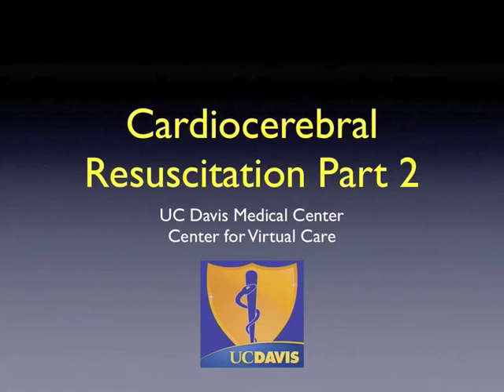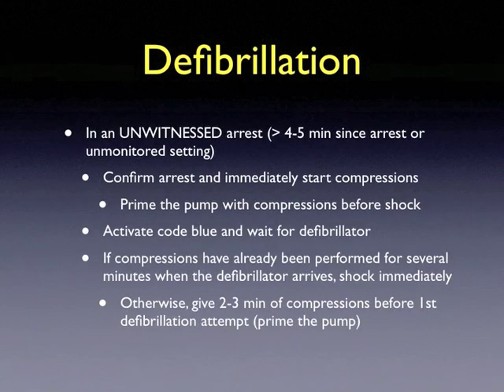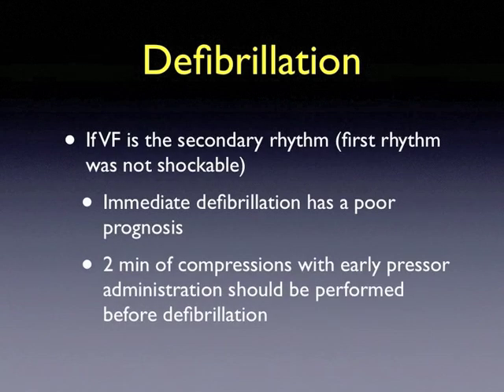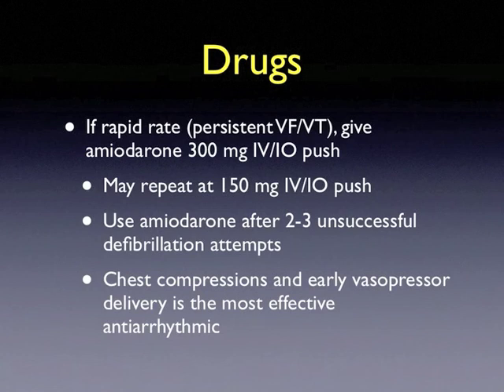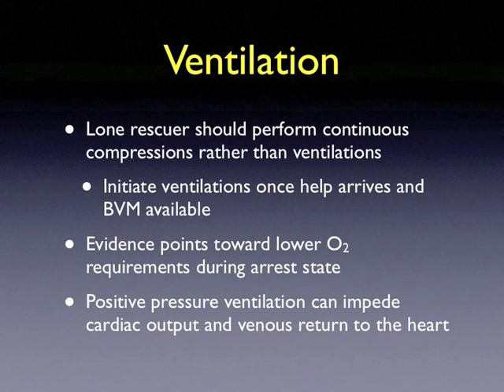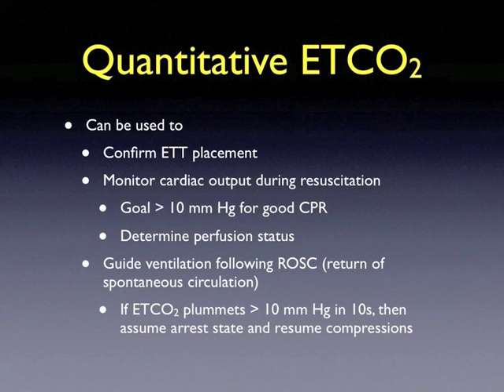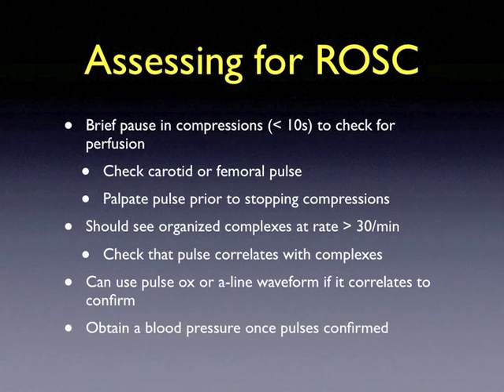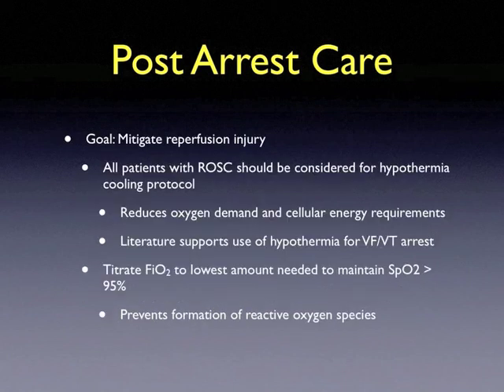Cardiocerebral Resuscitation Part 2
This lecture is part two of a two part comprehensive lecture on cardiocerebral resuscitation and is part of the UCDHS module for code blue training.